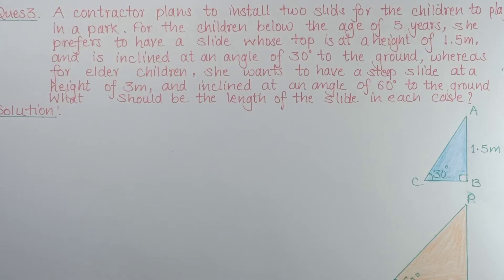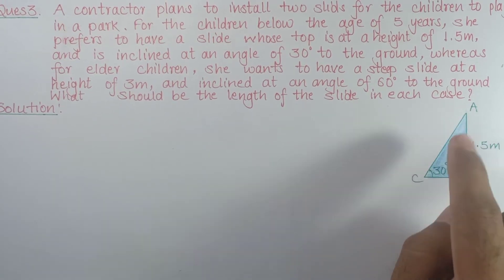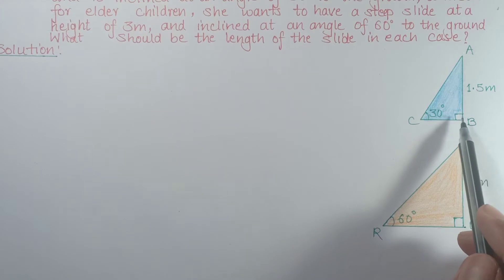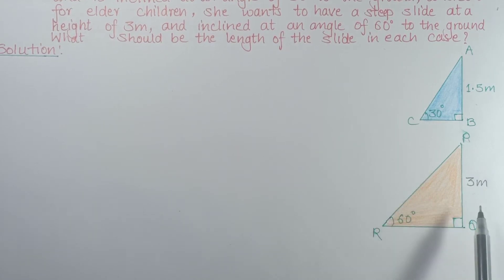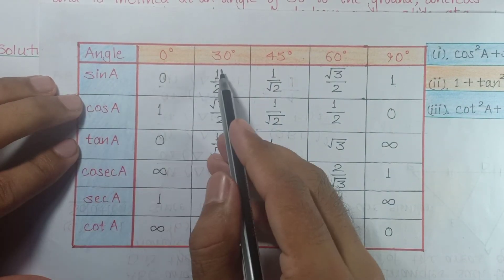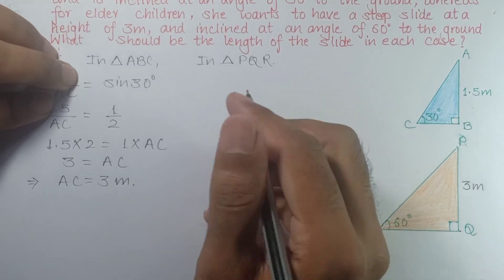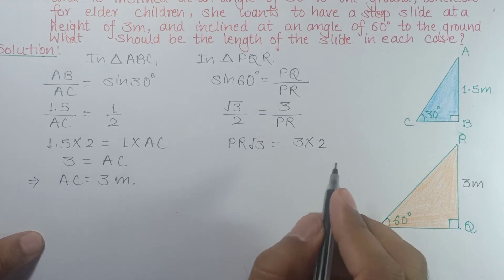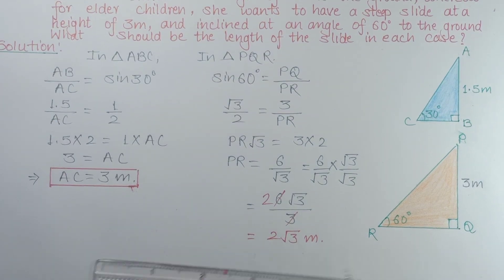Ex 9 1 Q 3